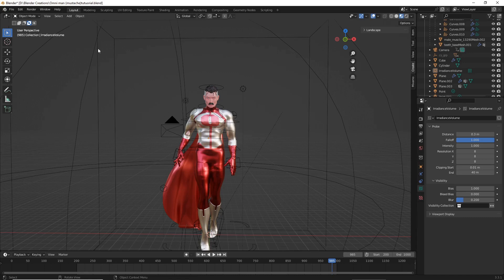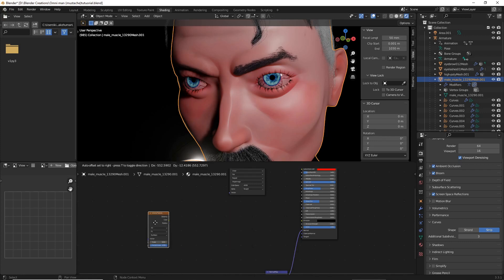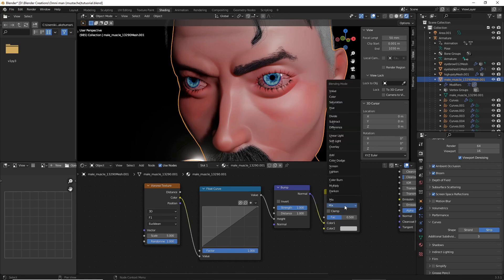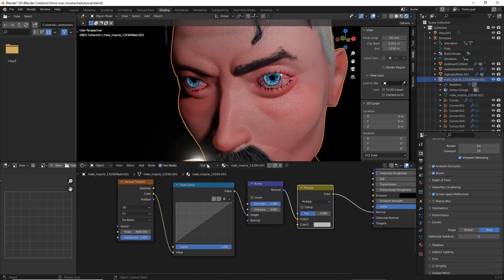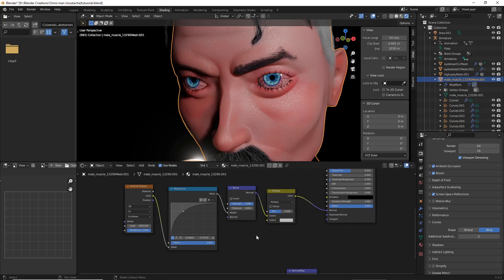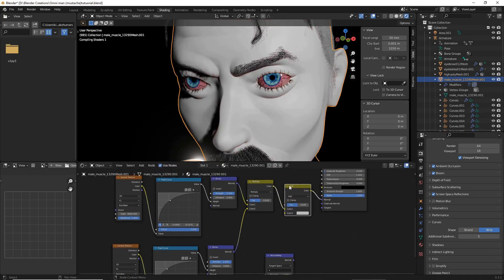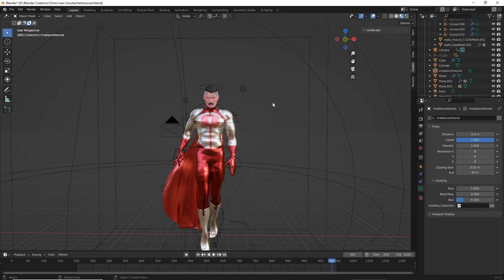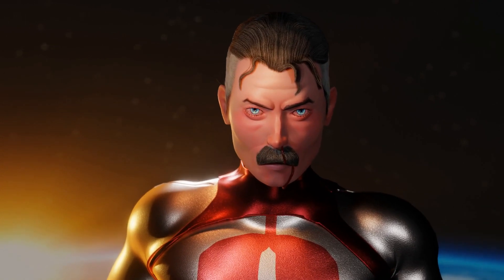Easy Nodes for Skin (you'll never stop once you start) - Blender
This is a simple Node based tutorial that will help create detailed skin in minutes.

You are free to use Friends Forever music track (anywhere you want - online or offline, even for commercial purposes) as long as you provide a link to this website from yours OR credit us with Music